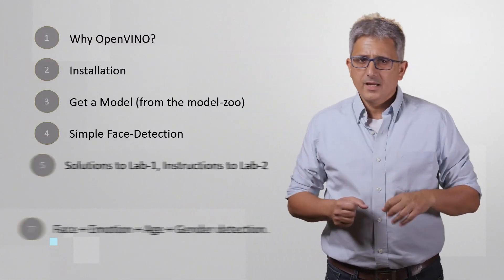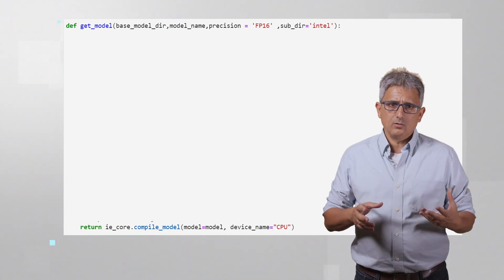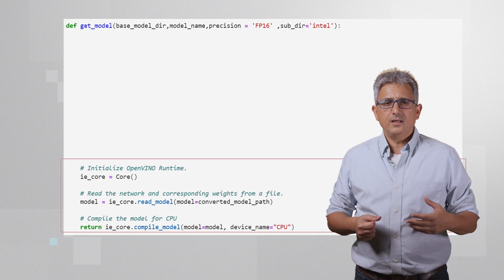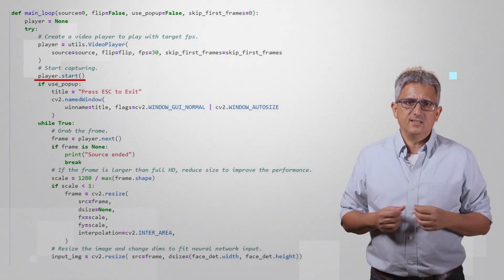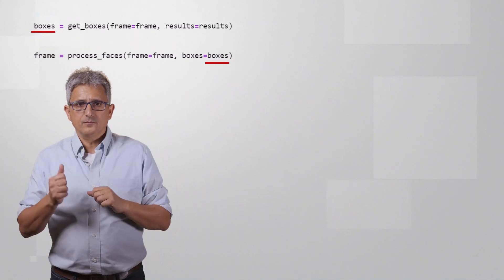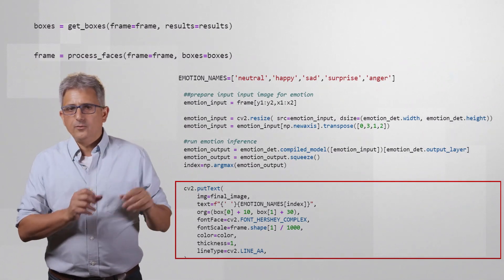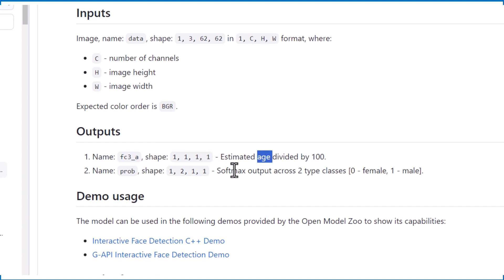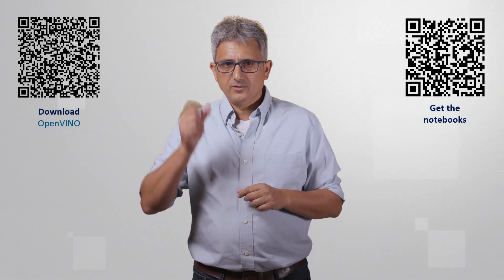Emotion Detection | AI Vision Applications with OpenVINO™ | Part 6 | Intel Software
Adding emotion detection to the simple face detection. How to add an emotion detection model to our application. Now it can detect faces and the emotions.

Quick 7-videos tutorial on building AI Vision applications from scratch.

Part 1: Why OpenVINO? Intro to the tutorial. What is OpenVINO? How can it help you? What is the design flow to develop an AI application with OpenVINO?

Part 3: Get an AI Model. Intro to computer vision and to AI vision applications. What is the Open-model-zoo. How to download and convert an AI model. How does an AI vision model look like.

Part 5: Solutions to Lab-1. Instructions to Lab-2. Review the python code for the simple face detection.

Part 6: Adding emotion detection to the simple face detection. How to add an emotion detection model to our application. Now it can detect faces and the emotions.

Part 7: Face + Emotion + Age + Gender detection. Last video of the tutorial. Review the final code of the application. And finally our application can detect faces, emotions, age and the gender.